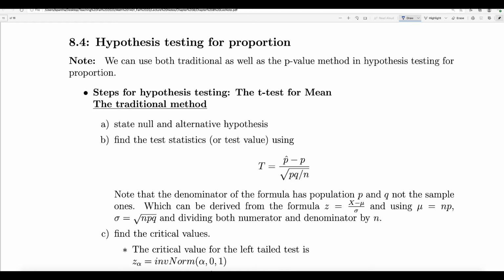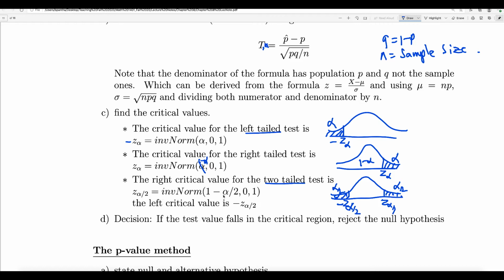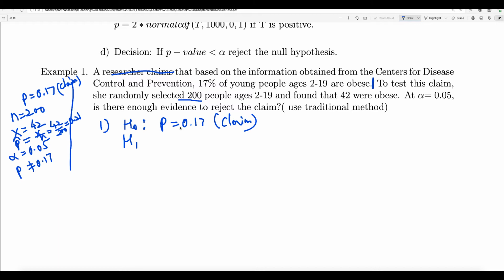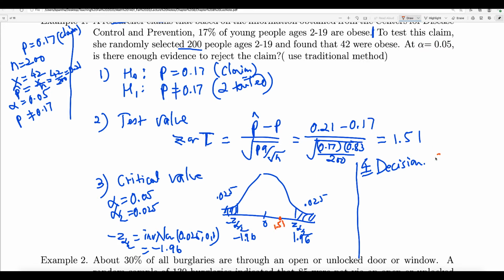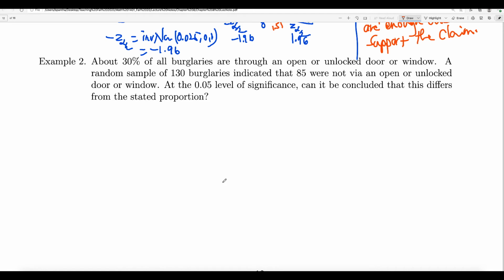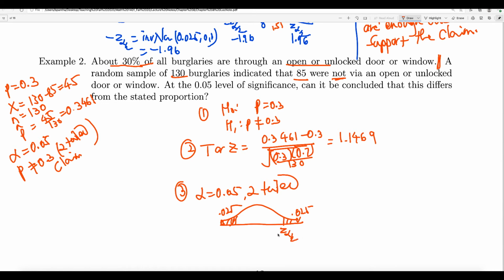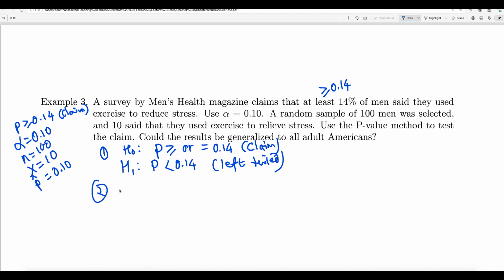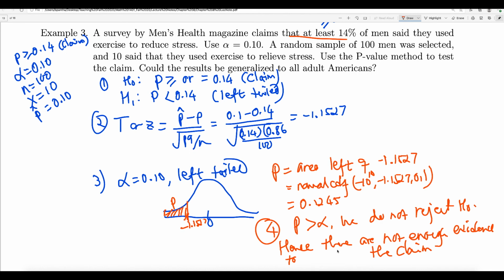Video 6: One Sample Proportion Test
Elementary Statistics, Hypothesis Test for Proportion